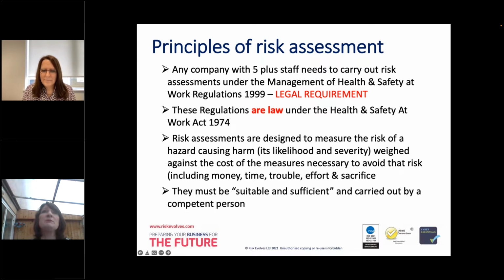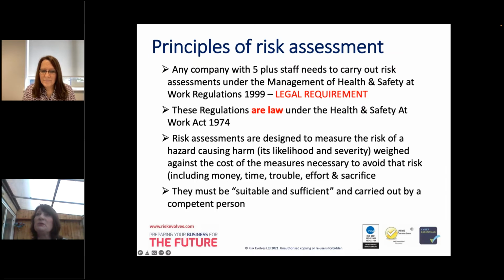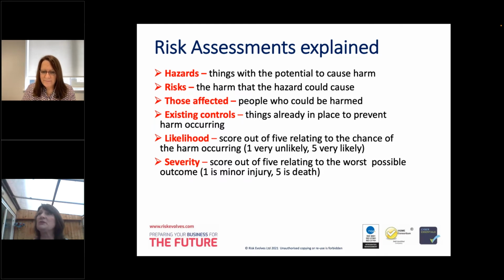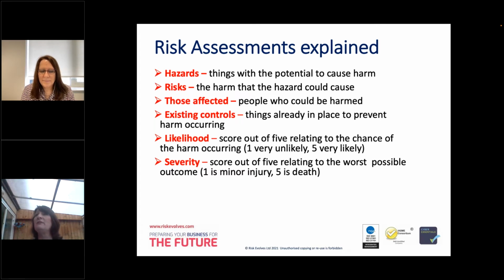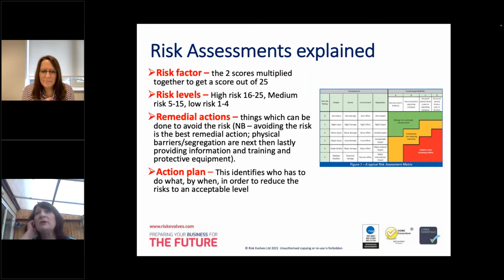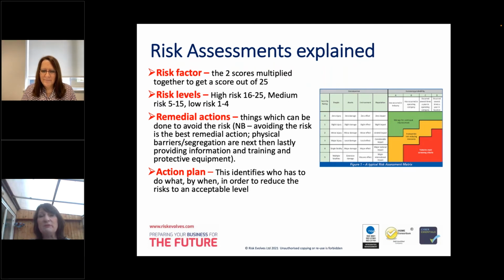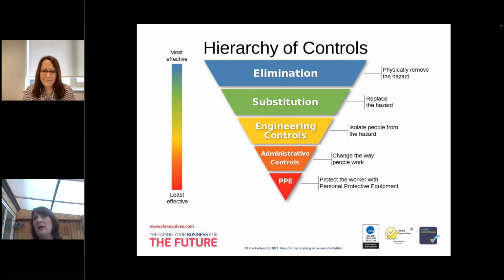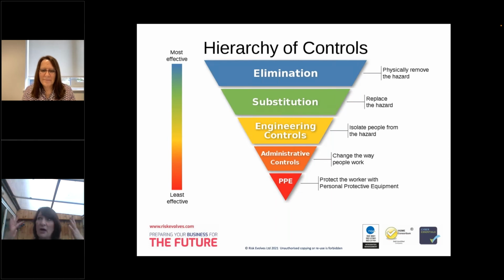Health and Safety in the Workplace: How To Do A Risk Assessment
The pandemic highlighted that Health and Safety is about more than just slips, trips and falls in the workplace. With homeworking bringing new challenges to employee wellbeing and safety whilst working.

We promise, no death by PowerPoint, this session has been developed as a 15-minute overview presentation followed by 15-minute Q&A providing an opportunity for your questions to be answered.

This webinar is for organisations who are serious about the wellbeing and safety of their team and want to understand best Health and Safety practices in the post-pandemic workplace.

Part of the Resilience Through Risk Management free 30-minute webinars series.